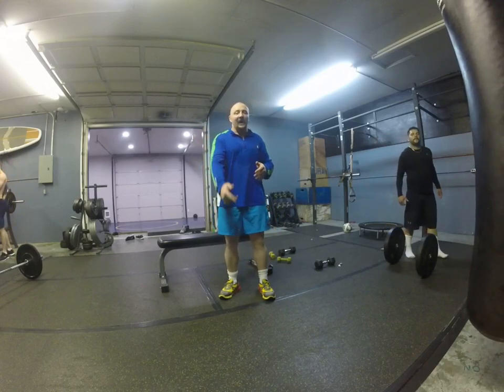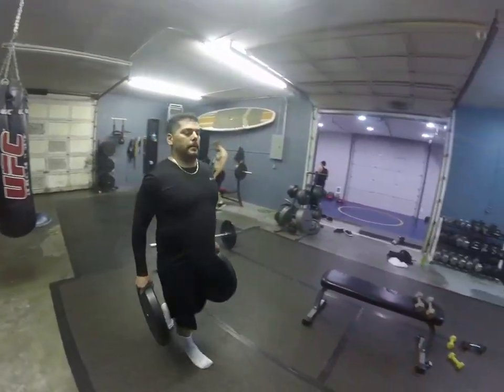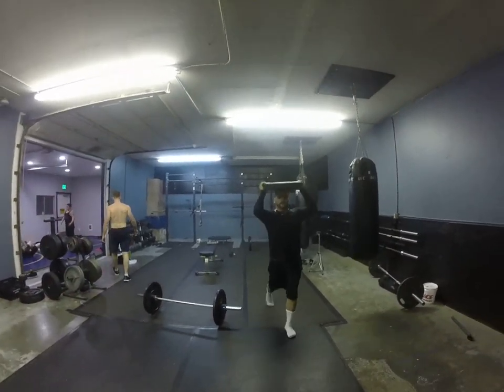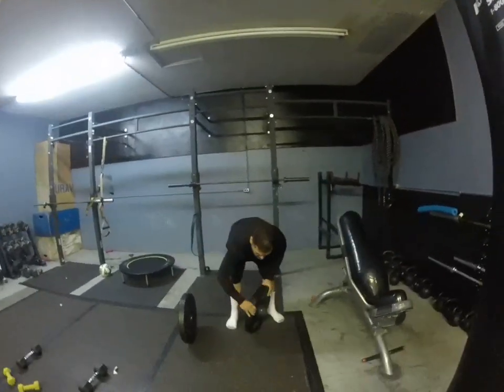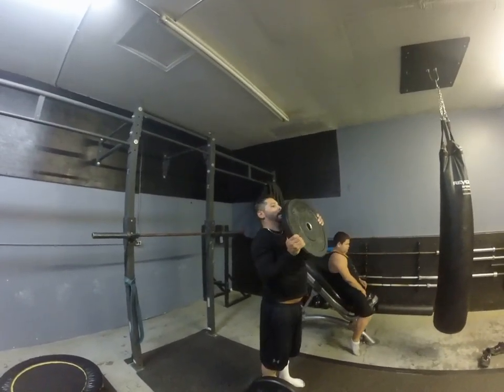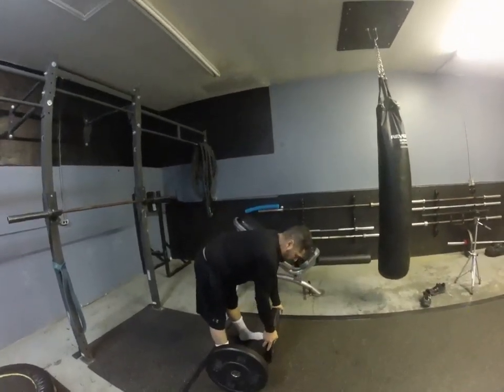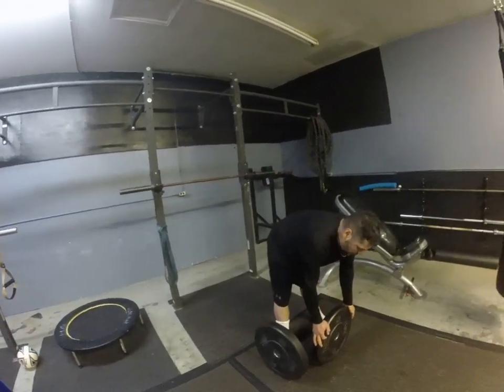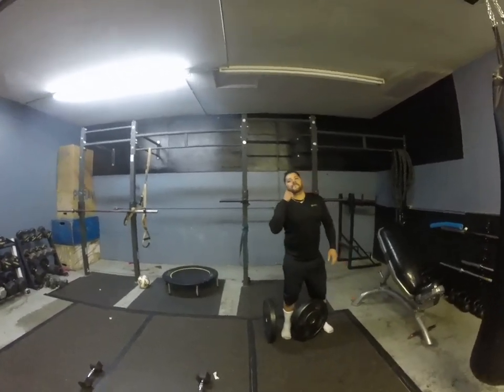Plate Workout for Boxing | Workout & Breakdown